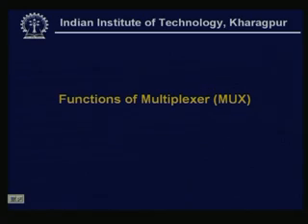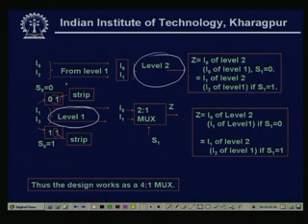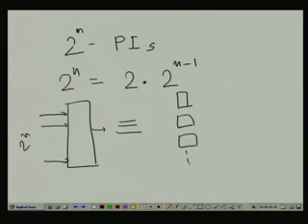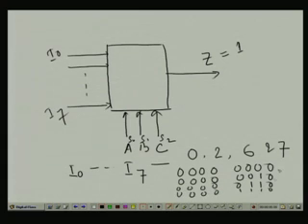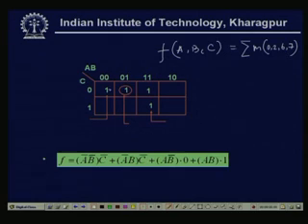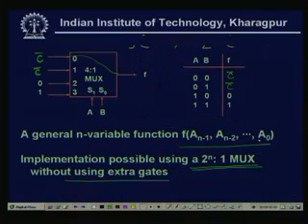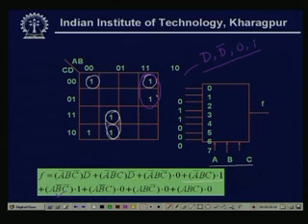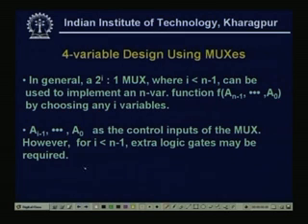Lecture - 17 Design of Combinational Circuits